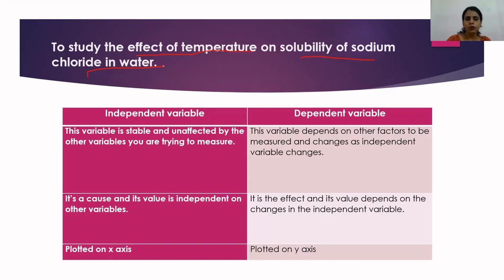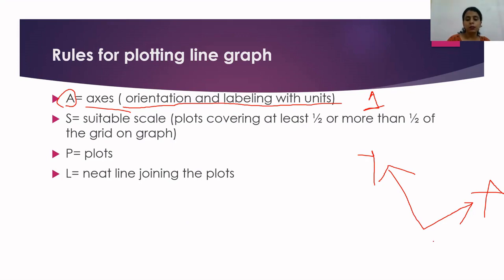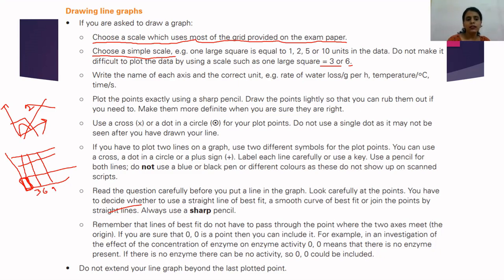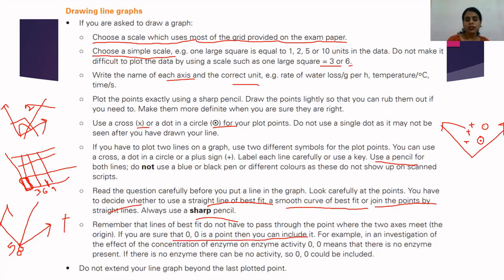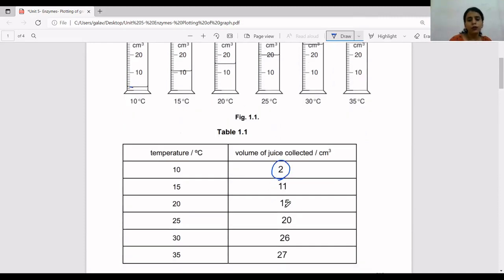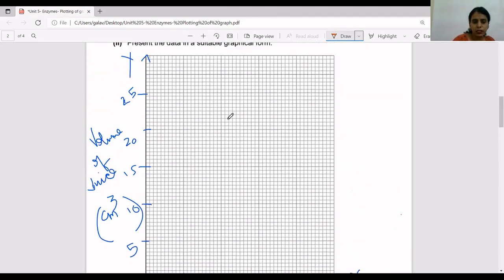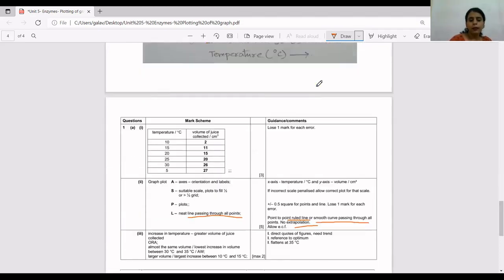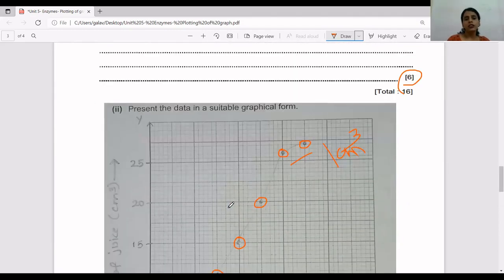Learn about different rules for Plotting of line graph - Cambridge IGCSE 0610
Understand how to plot line graph in IGCSE papers and learn about dependent and independent variable.